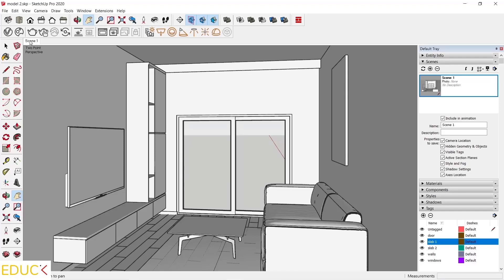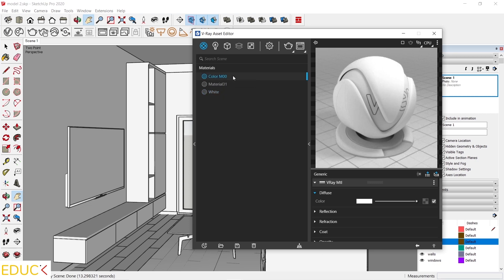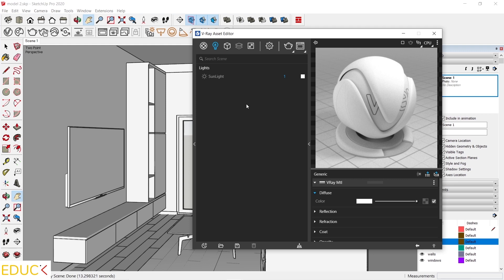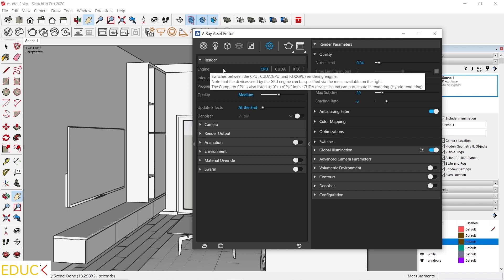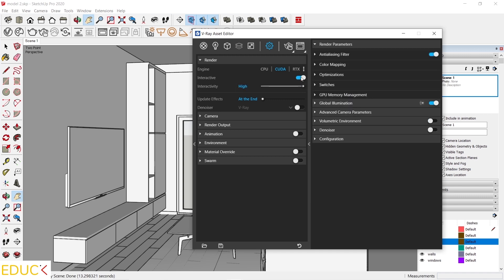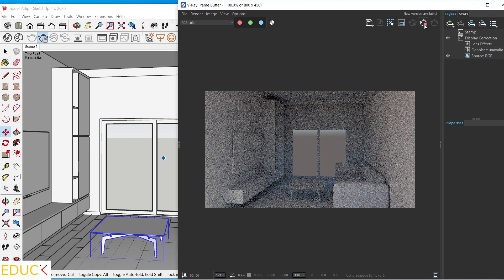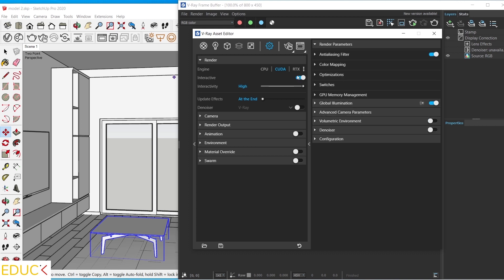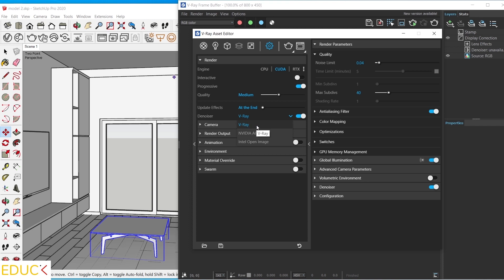Introduction to V-Ray for SketchUp | Asset Editor Explained | Get Started in V-Ray for SketchUp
In this video I will explain asset editor in V-Ray for SketchUp